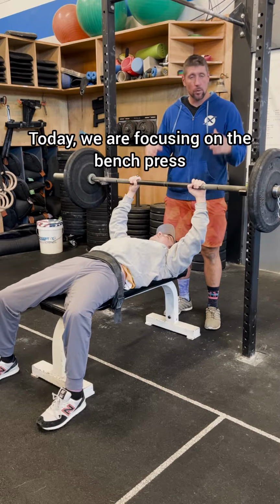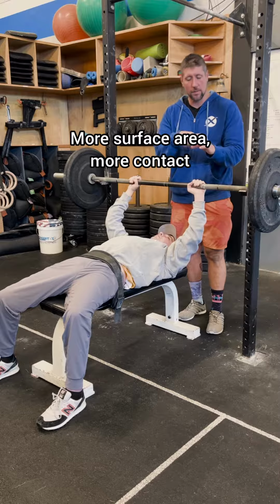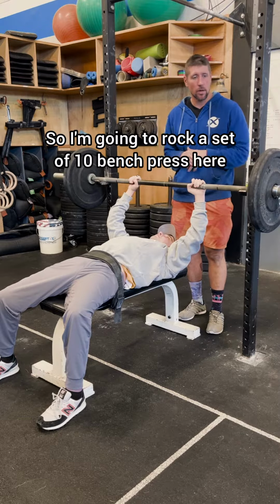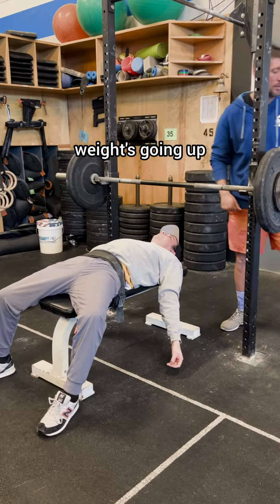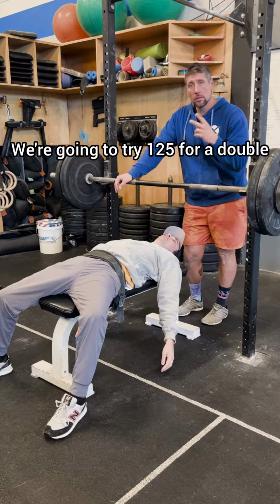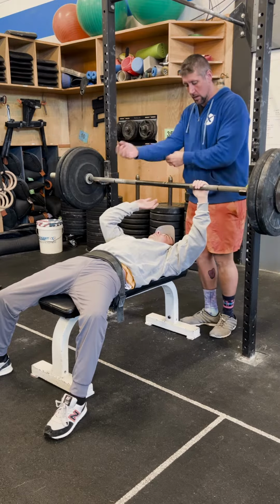Benchin' Heavy (and Bench Press PR)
Our Champion bench presses and attempts a PR with his personal trainer.

Changing Lives Through Exercise

Please join in supporting this foundation so we can continue providing life-changing services for our participants Nationwide with incurable degenerative neuromuscular disorders through our progressive strength training program. Donate Today by clicking one of the links below or in our bio. Thank you. -